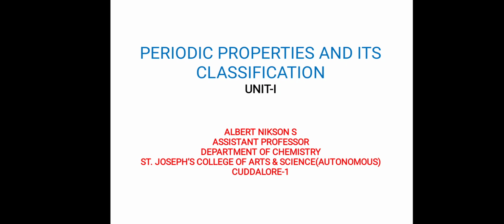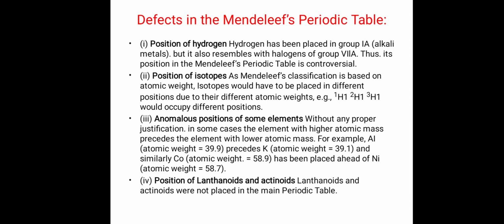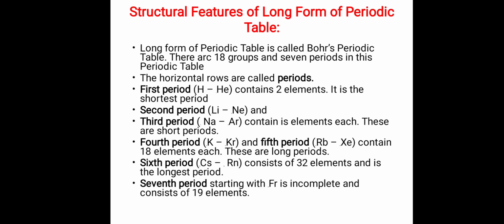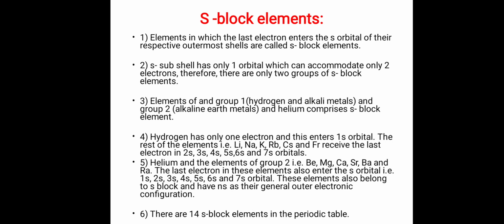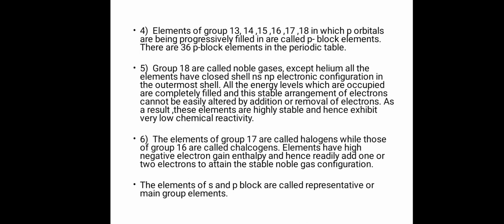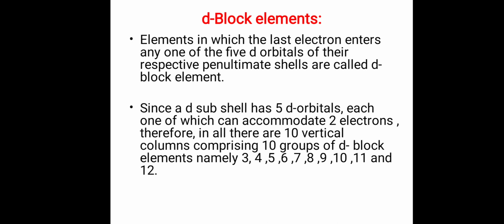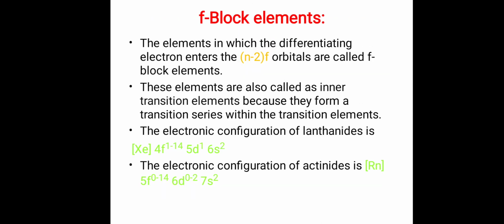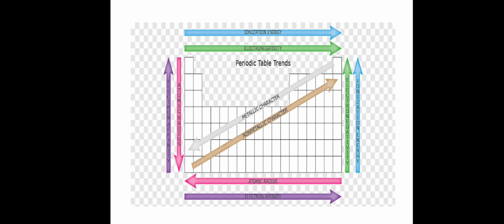SJCTNC-Mr.S.ALBERTNIKSON-21CH203-INORGANIC CHEM.-I-UNIT-I-PERIODIC PROPERTIES & ITS CLASSIFICATION